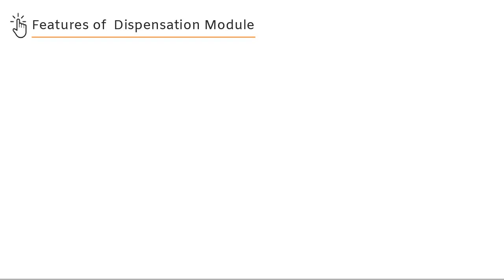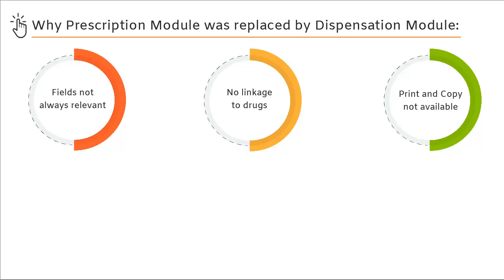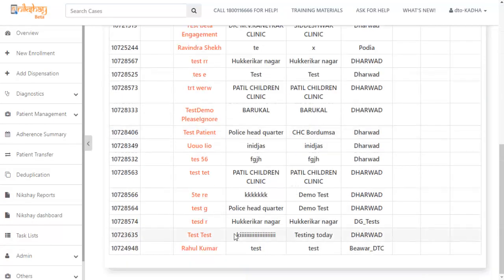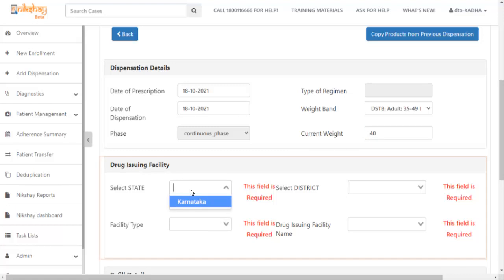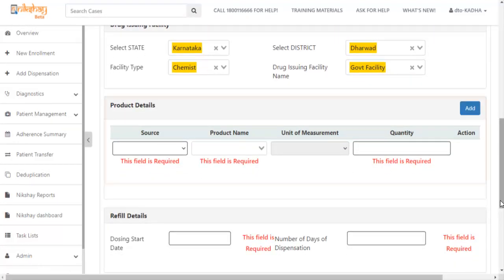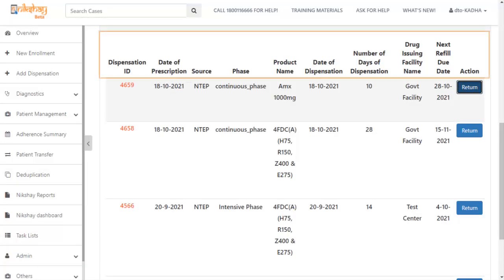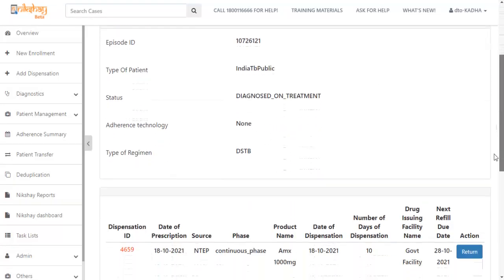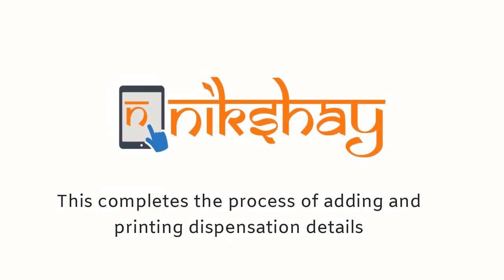Topic 22: Managing Dispensation (English)